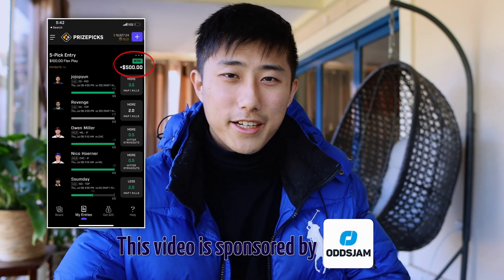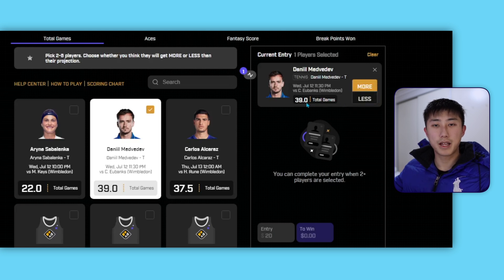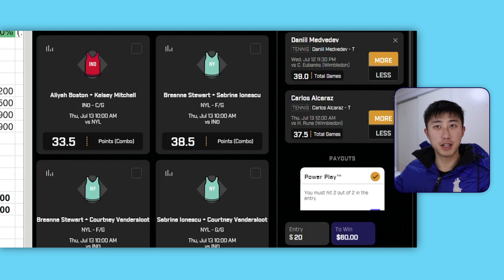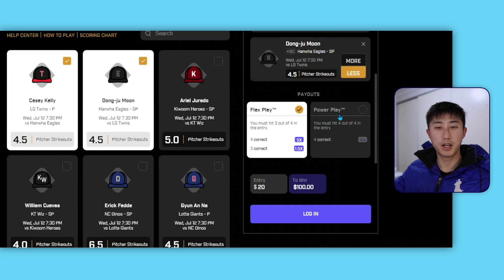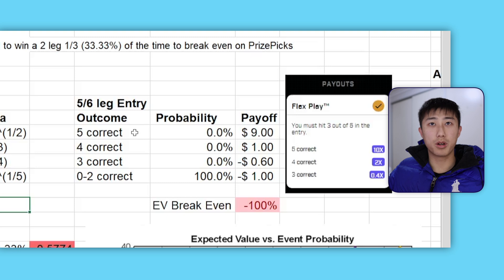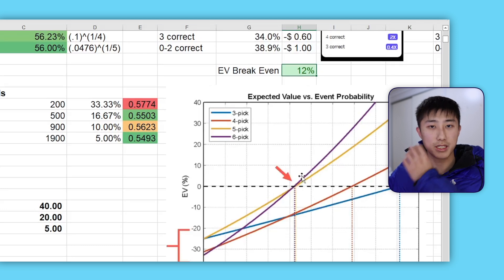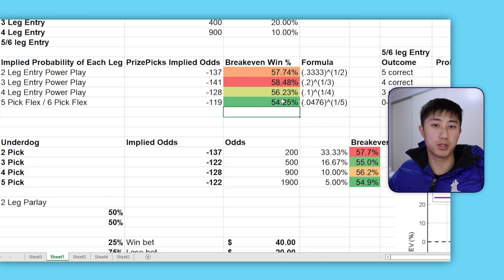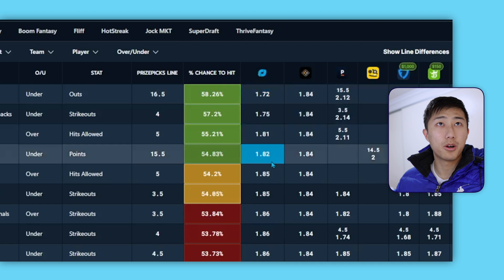The Only Way to Win with PrizePicks Props Mathematically! | Sports Betting Strategy 2023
👋🏻  Hey guys!  In today's video, I explain how to win on Daily Fantasy Sports (DFS) using PrizePicks as an example as well as Underdog Fantasy. This utilises the mathematics based positive EV betting strategy that I explained in another of my videos. This involves using software to find opportunities in the Daily Fantasy Sports book where the odds are in your favour and is a very useful betting strategy in 2023 that can be used in the NBA, NFL and other sports.

🏆 🏆 For those looking to learn how to make find opportunities for this PrizePicks strategy with software, I would recommend using a odds comparison tool that I mentioned in the video-  OddsJam:
To get 2 weeks for free for OddsJam:
1.

If you enjoy this video and want to see more about sports betting, money or university life, please leave a comment down below saying what you would like to see next and any new video ideas are always appreciated!

My name is Shane and I am an Australian Engineering and Commerce graduate from The University of Sydney and will be becoming a full time quantitative trader soon. This channel is dedicated to mathematics, arbitrage sports betting, and personal finance.  I hope you can find this useful! Enjoy!